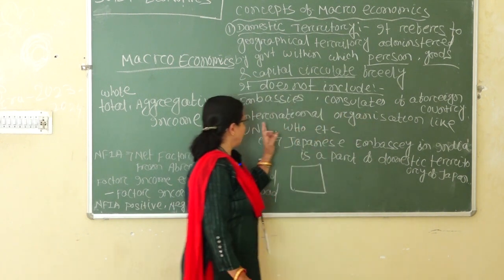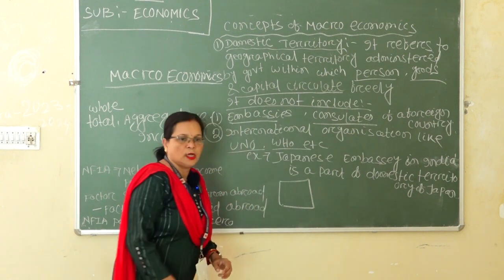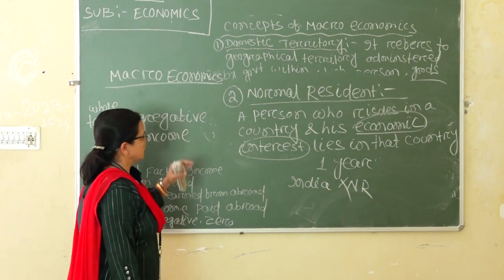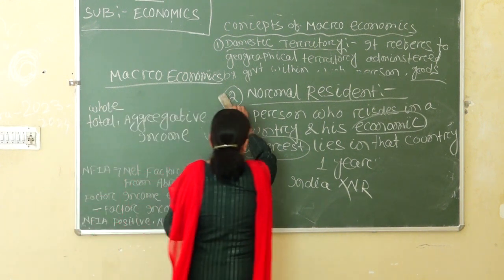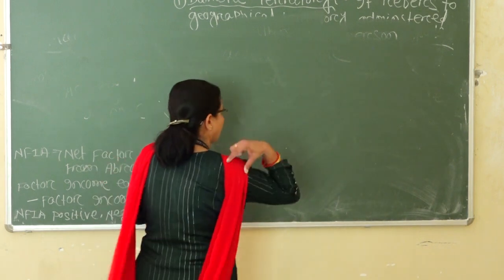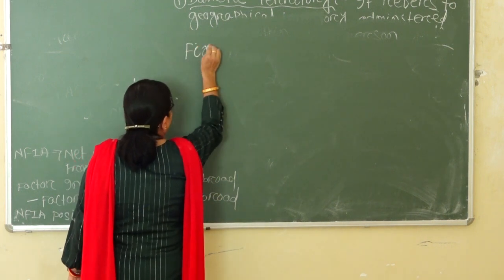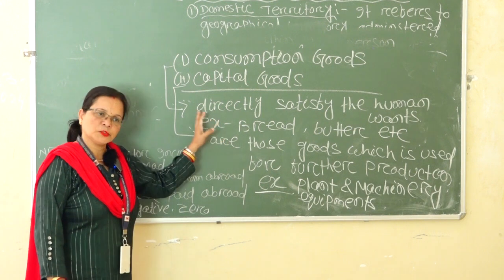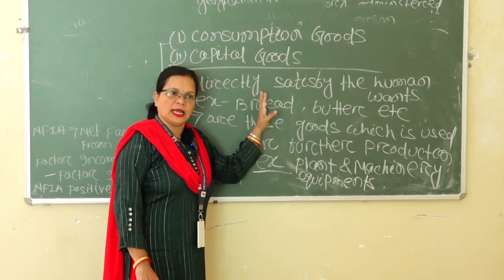13 4 2024 CLASS XII Sub Economics